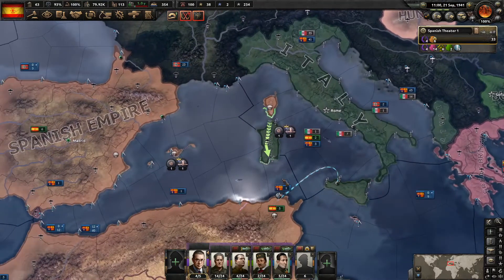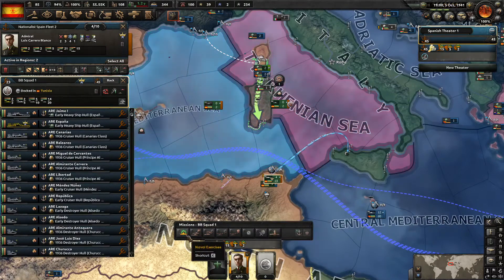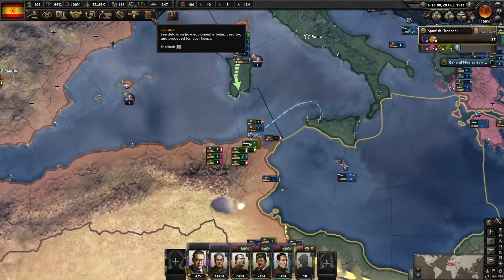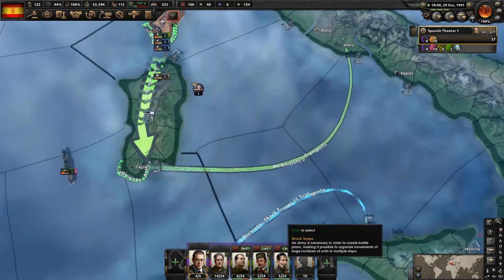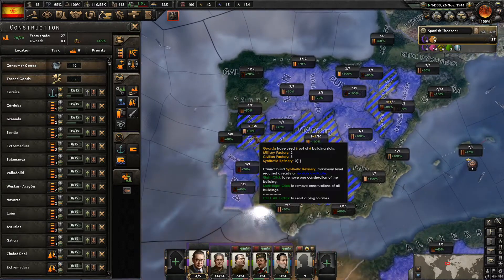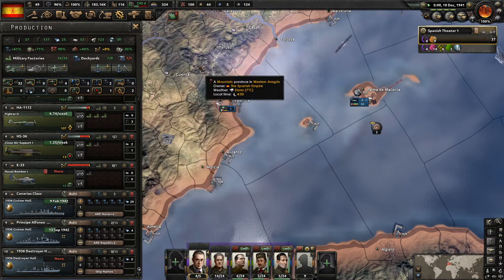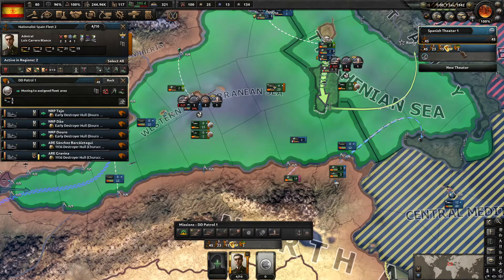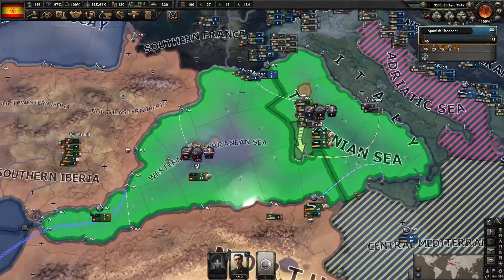Sizing Up Italy! HoI4: La Resistance - Spanish Empire gameplay episode 18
In this series we go down the Falangist path for the Spanish Civil War. Once we consolidate our nation, we set out to regain our Empire! I claim this land for Spain!